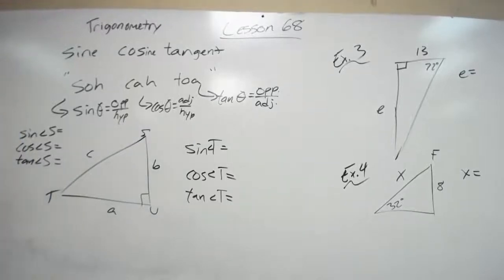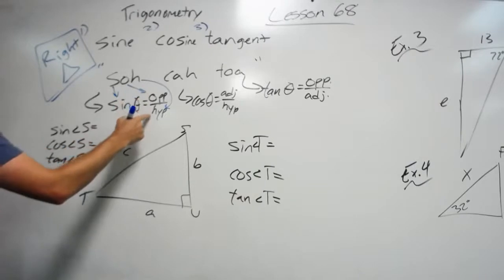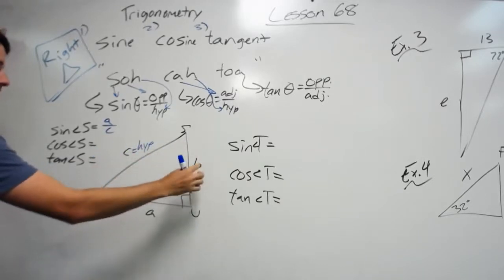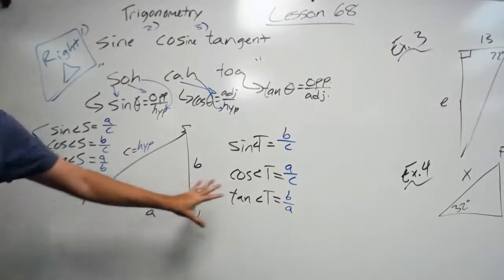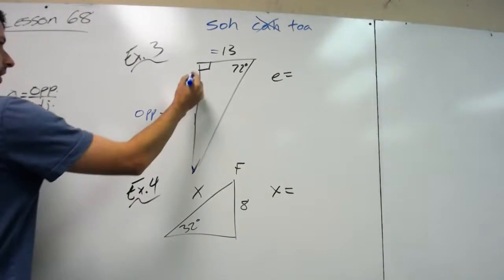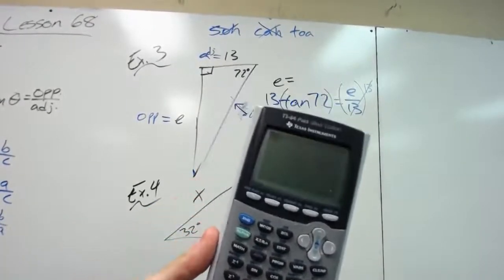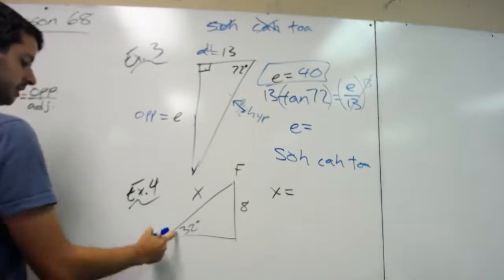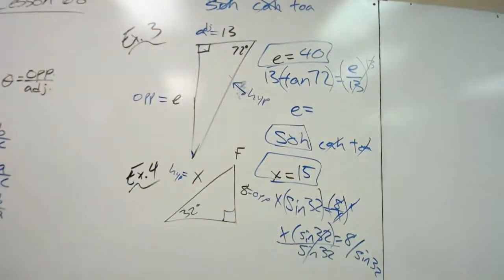Geometry Lesson 68: Intro to Trigonometry